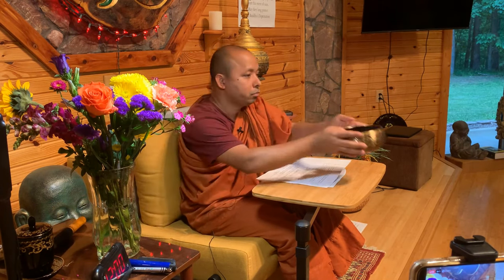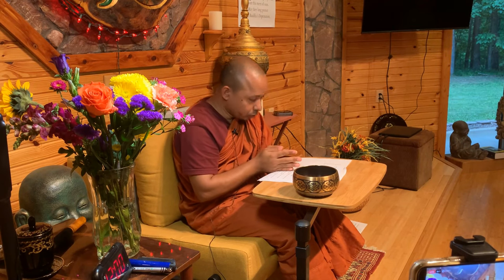Day 1 Orientation - Ordination Ceremony - Learning Pali Terms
Bhante Saccananda leads a retreat in which 11 new monks take robes for the duration of 9 days. They become Samenera/Sameneri. 10 monks and 1 nun.

This talk is describing the full ceremony for new monks with the Pali and english translations.

Donate-Help us pay it forward and support the monks and retreats